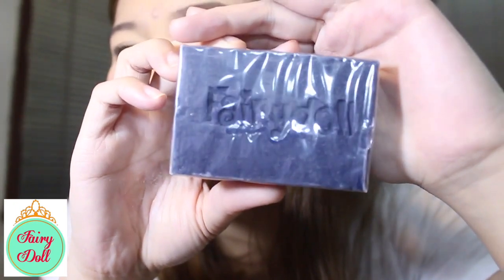WHITENING SOAPS HAUL!!! Pampaputing Skincare!!! ♡ | makeupbykarlamisa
THANK YOU 11K SUBBIES!!!

I am Karla Misa, a 26-year old Beauty Vlogger and Makeup Enthusiast from Davao City, Philippines. A Registered Nurse by Profession, Freelance Makeup Artist & K Cosmetics PH Owner ♡

Snapchat ♡ karlamisa

CAMERA ♡
Vlogs: Canon Powershot N | iPhone 6
Videos: Canon EOS 650D | GoPro Hero4 Silver Edition

For questions, suggestions, comments, just post them down below!

- Haul videos from this channel are not made for bragging, but for the entertainment of viewers with the same interest.